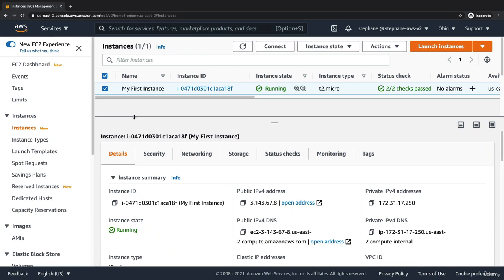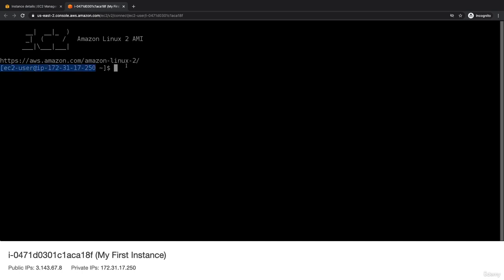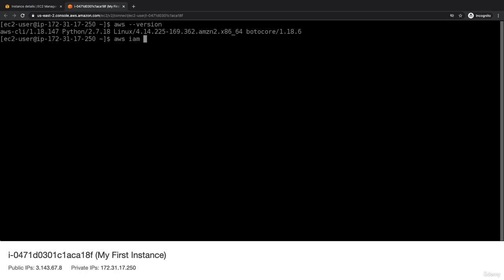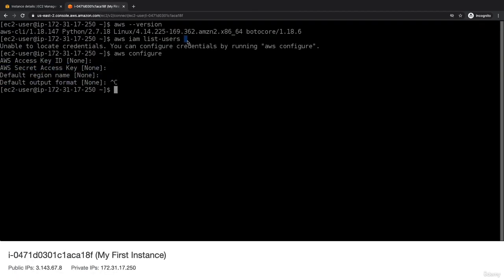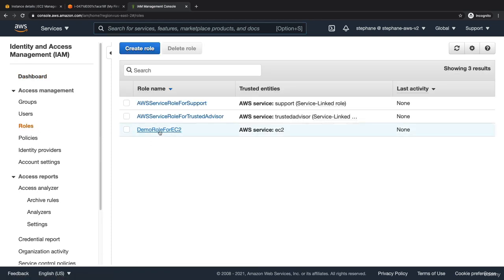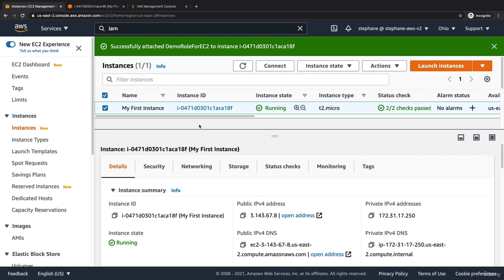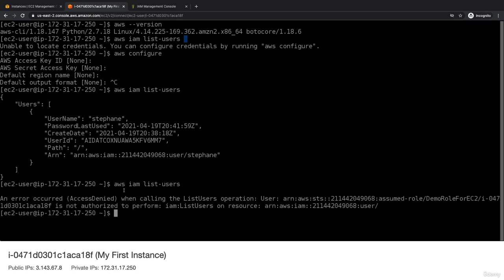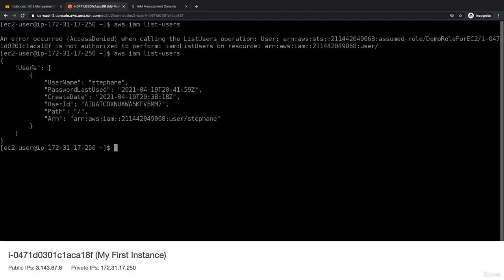12-EC2 Instance Roles Demo